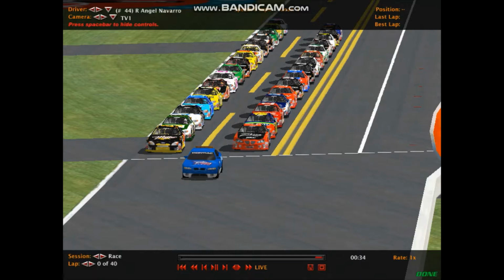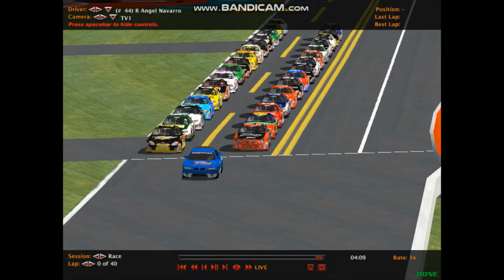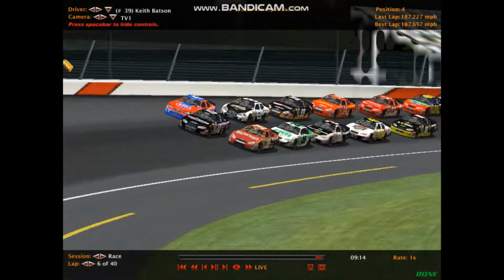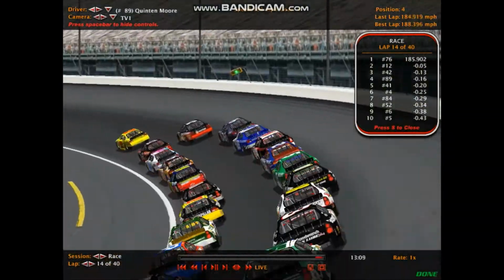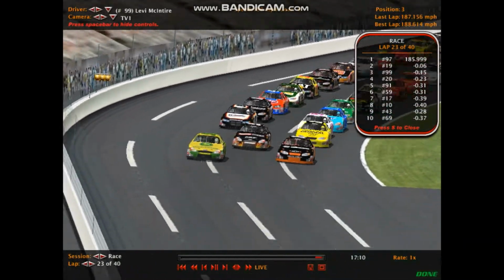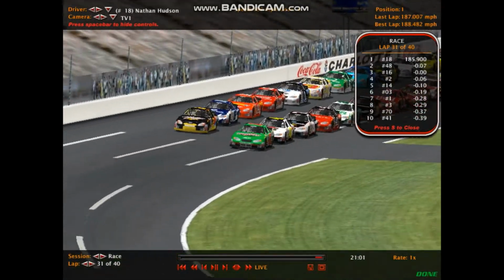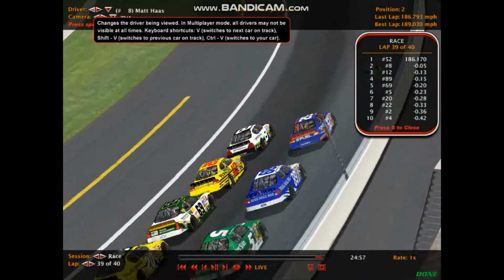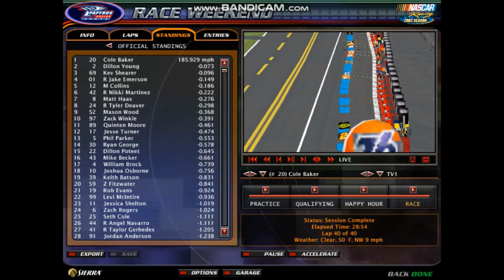NNSCRA Castrol GTX Cup Series Season 27 Race 34 CHARLOTTE Visit 2